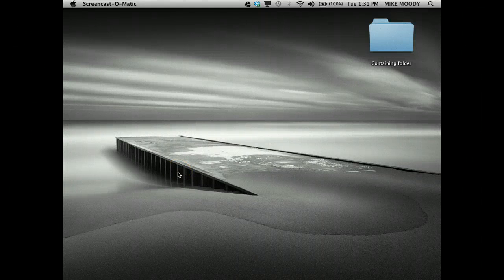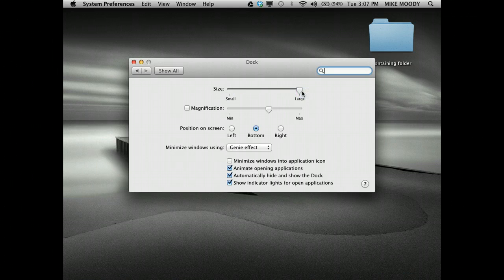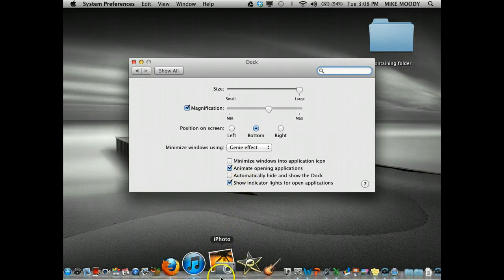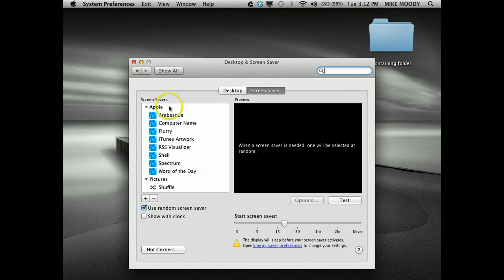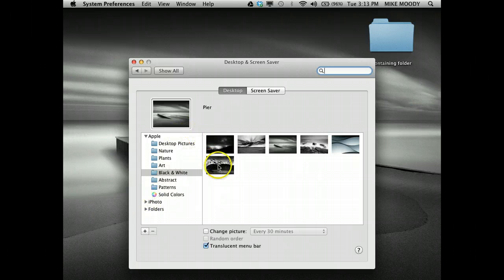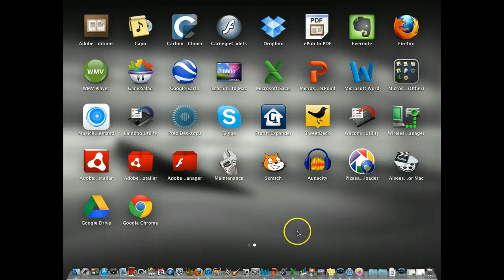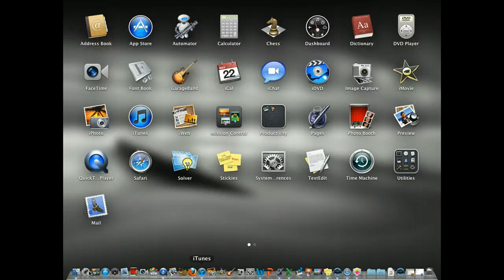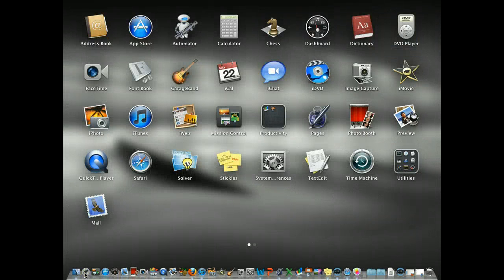Personalizing your MacBook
Making your mark on the MacBook